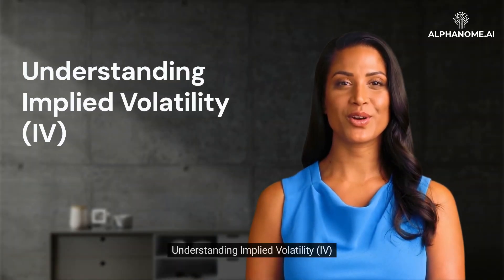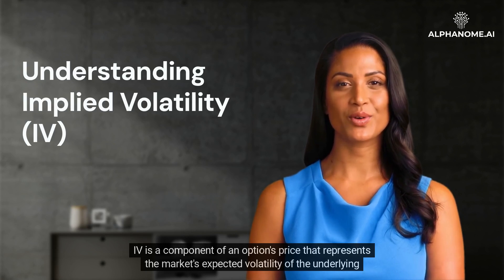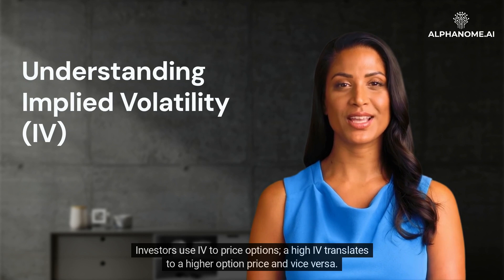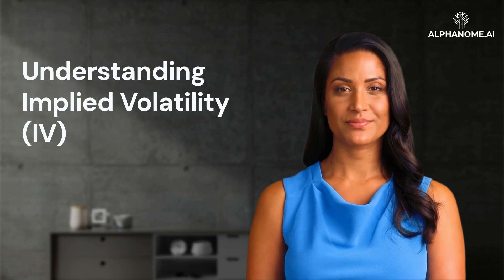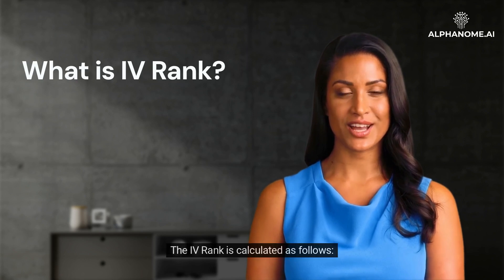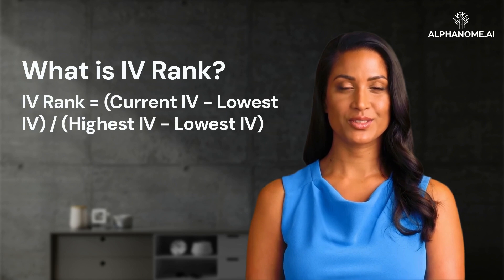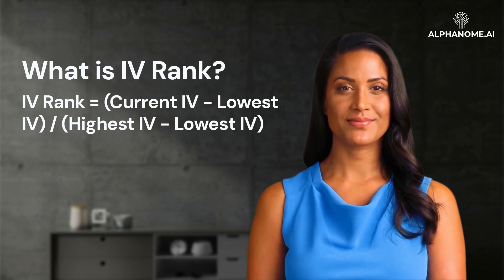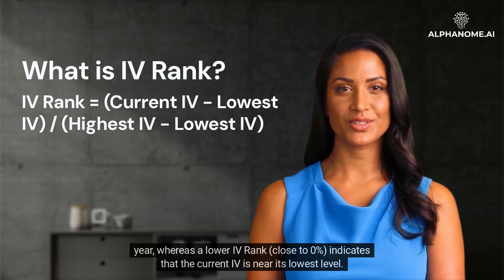Understanding IV Rank in Options Trading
When it comes to options trading, volatility is a fundamental factor that affects an option's price. Implied Volatility (IV) and IV Rank are two essential tools investors use to understand the market's expectation of future volatility and thereby inform their trading strategies. This video will explore the concept of IV Rank, illustrating its relevance with practical examples to help both novice and experienced investors make informed decisions.